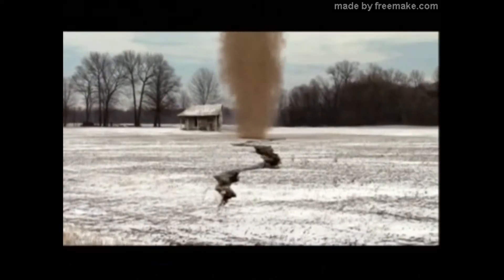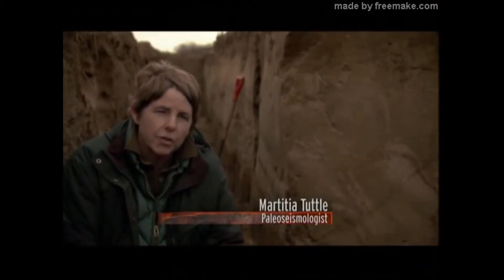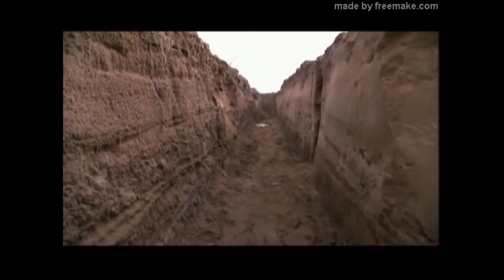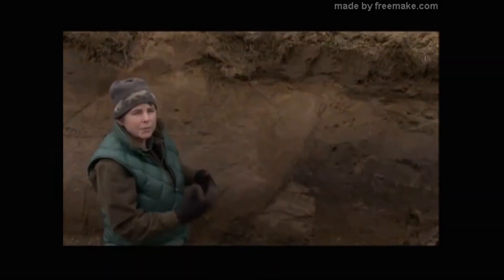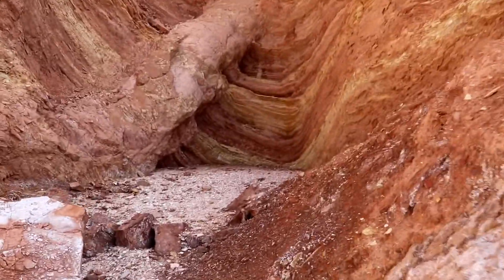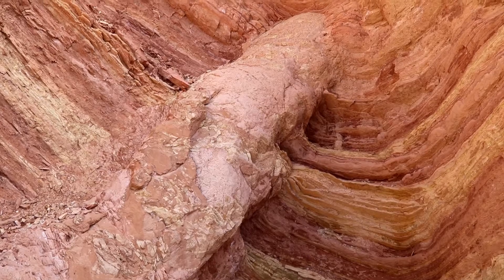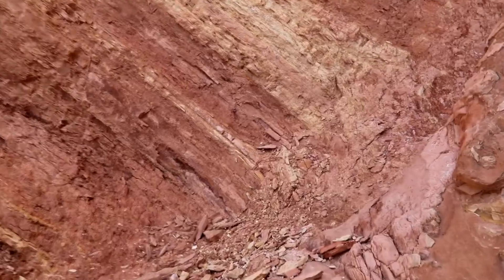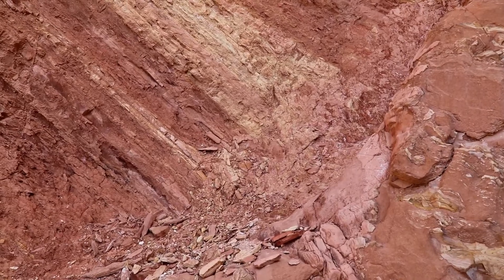Worlds largest fossilized sand blow/ sand boil conduit. Earthquake liquefaction.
Earthquake liquefaction often results in what are called sand boils or sand blows-however they are inches big. This one is enormous and its fossilized in 20 million year old strata east of Las Vegas. This geologic oddity was great to discover. The earthquake that created it had to be an astonishingly large one. Note that the conduit is exactly at the correct place--right on the fault that resulted in the small ravine that is eroding all along the slope up to the top. This one appears at the bottom as the video shows but it then disappears directly into the hill. I next time will try to climb up all the way to the top of the hill to see if there is a cross section of it on the surface. There was no way to climb up where you see the conduit like I first thought. I did this hike and video on Jan 9 2020 and got a nice sunburn while the rest of the country is all frozen and trapped in their homes. Thats why I moved to Las Vegas. This sand blow by the way is located right in the middle of what is known as "the amazing 40 miles" driving east from Las Vegas it is considered among the best exposed geology in the world in a short distance.